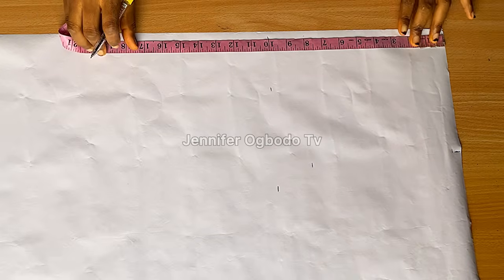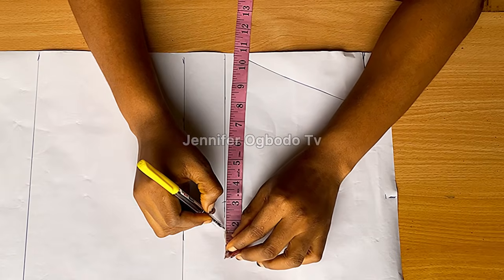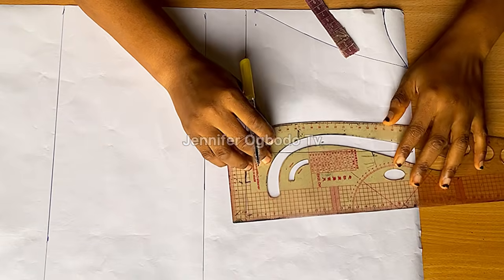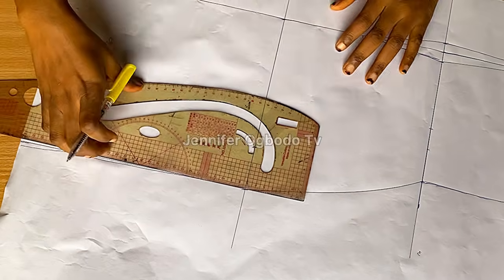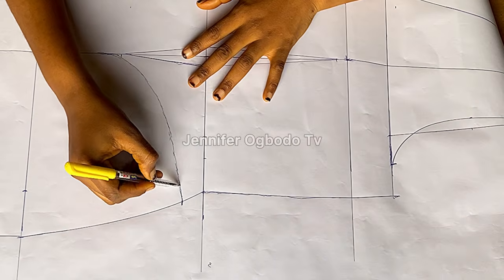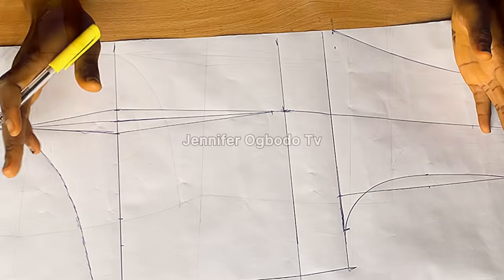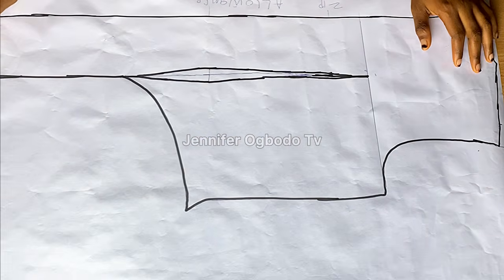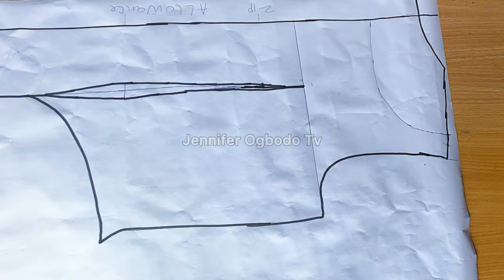How to Cut and Sew a Side Gathers dress with Collar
Please
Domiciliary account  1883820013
Access bank, Jennifer Ogbodo chisome

NAIRA ACCOUNT
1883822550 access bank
Jennifer Ogbodo chisome